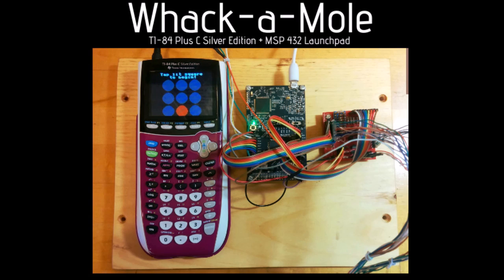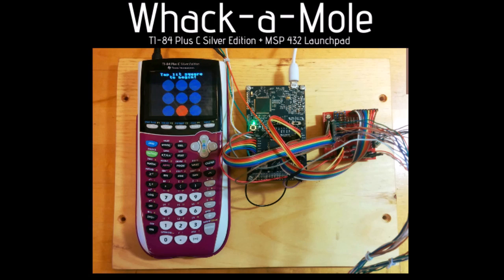Light-Based, Calculator-Controlled MSP432 Whack-a-Mole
|| A physical Whack-a-Mole game, where you "whack" a "mole" by interrupting the light beam from an RGB LED. It demonstrates what you can do with a graphing calculator interfaced to simple embedded electronics. By Christopher Mitchell and Tim Keller.